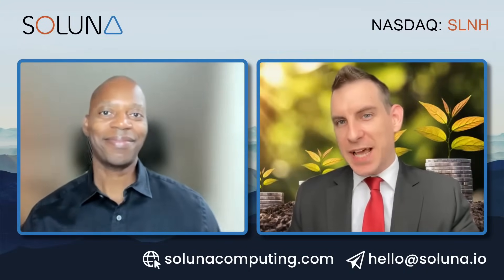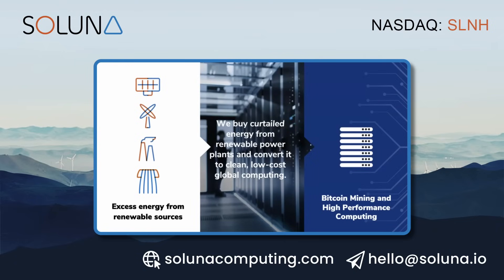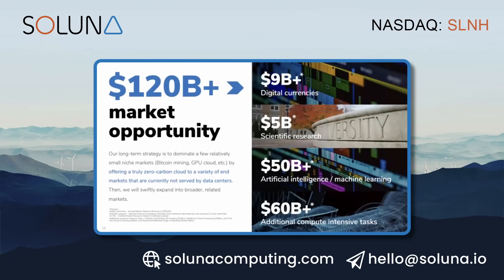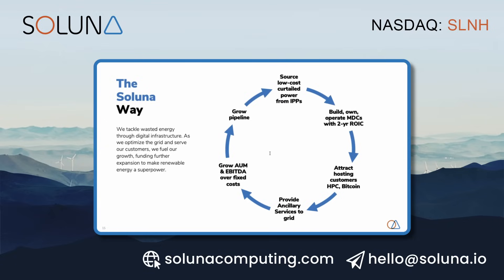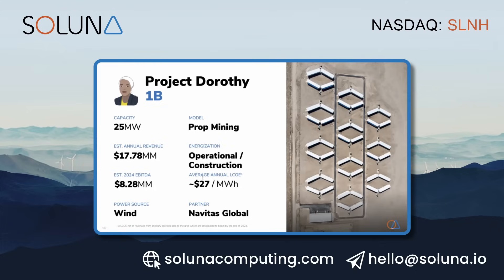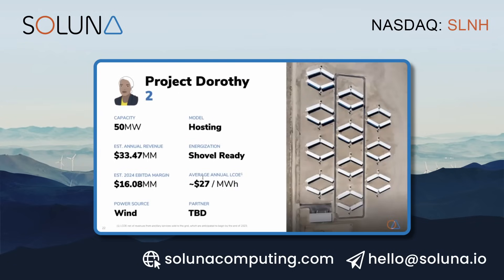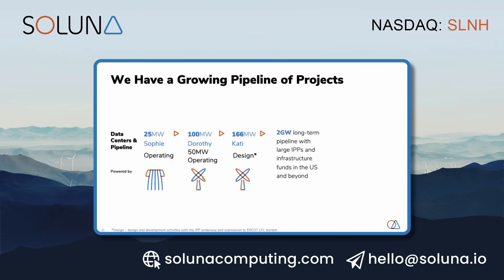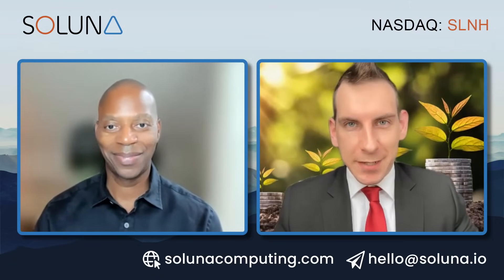Soluna's Suite of Pivotal Products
About Soluna Holdings, Inc (SLNH)
Soluna Holdings, Inc. is the leading developer of green data centers that convert excess renewable energy into global computing resources. Soluna builds modular, scalable data centers for computing-intensive, batchable applications such as Bitcoin mining, AI, and machine learning. Soluna provides a cost-effective alternative to battery storage or transmission lines.  Soluna uses technology and intentional design to solve complex, real-world challenges. Up to 30% of the power of renewable energy projects can go to waste. Soluna’s data centers enable clean electricity asset owners to ‘Sell. Every. Megawatt.’

To learn more about Soluna (Nasdaq: SLNH), please visit soluancomputing.com